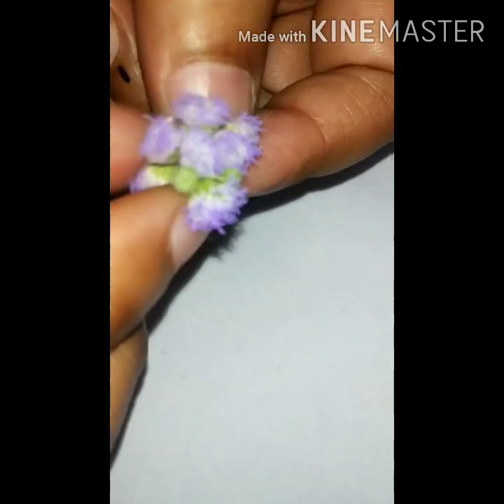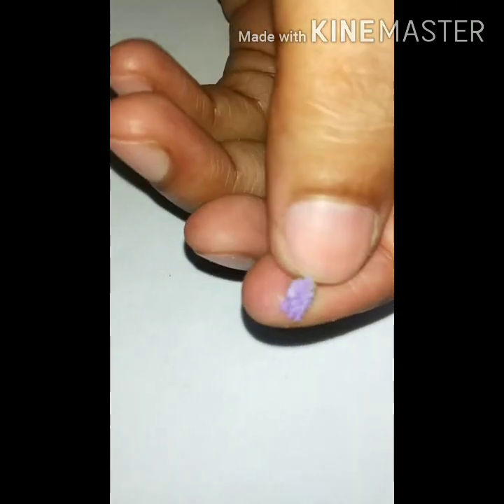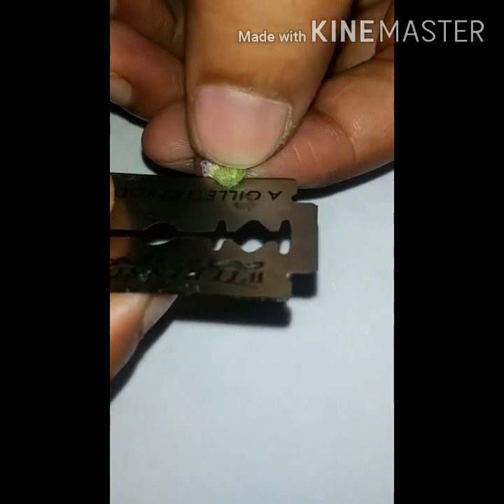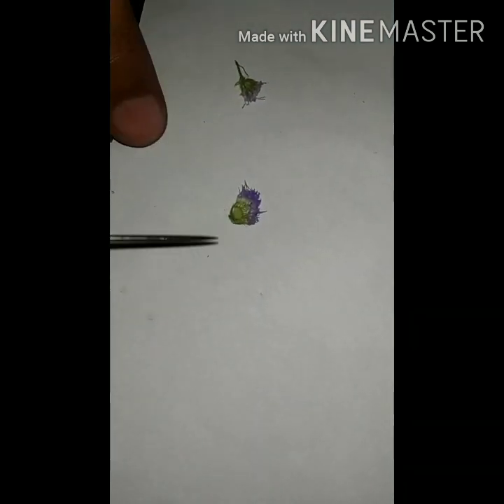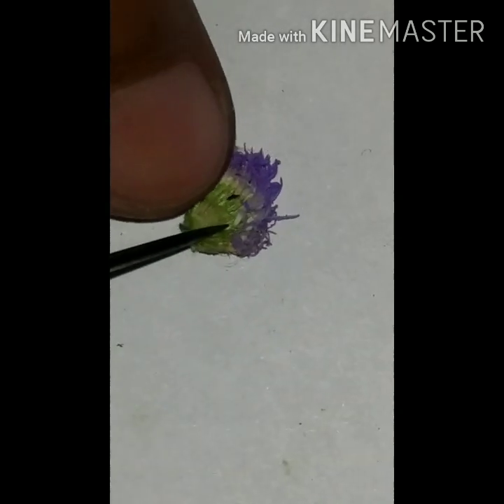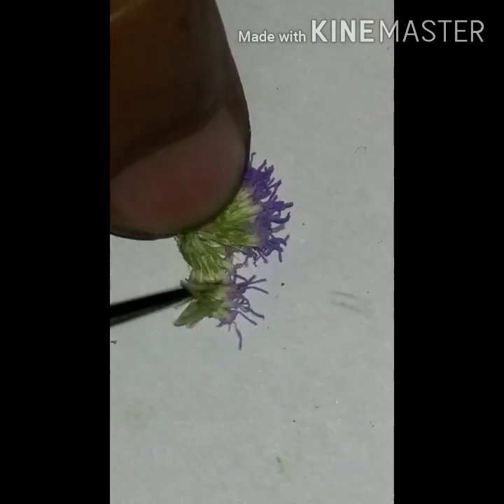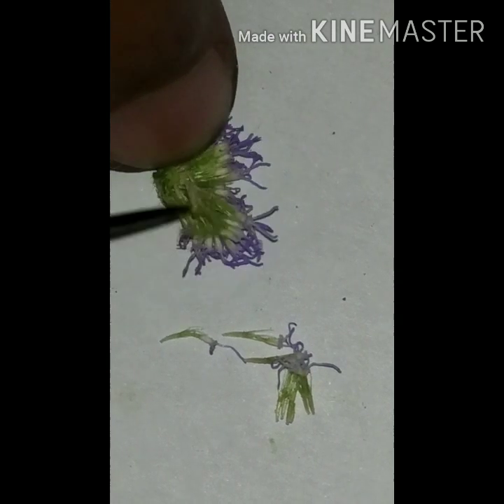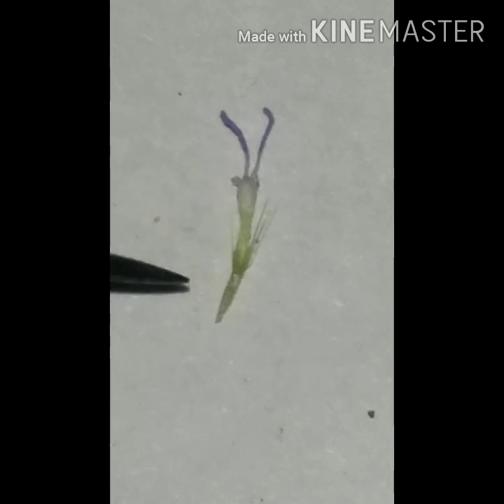Floral description of Ageratum